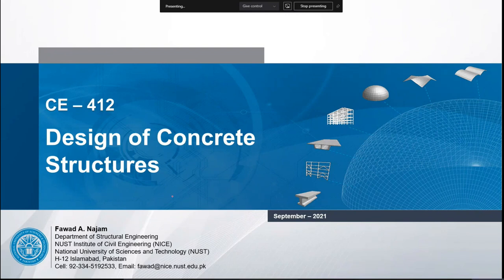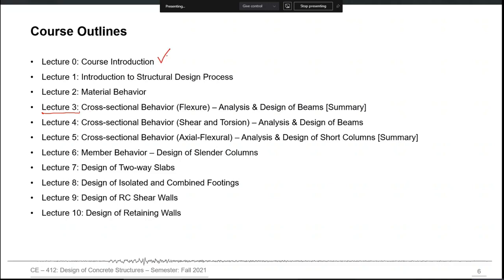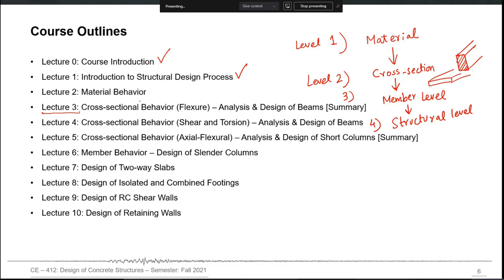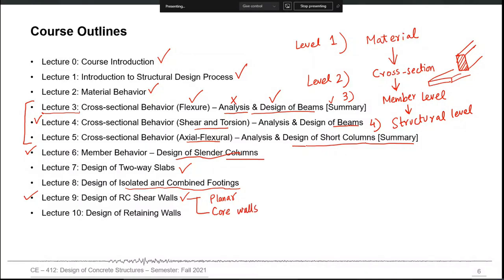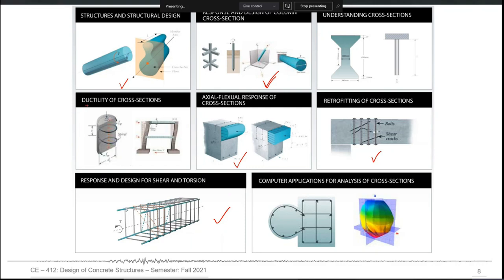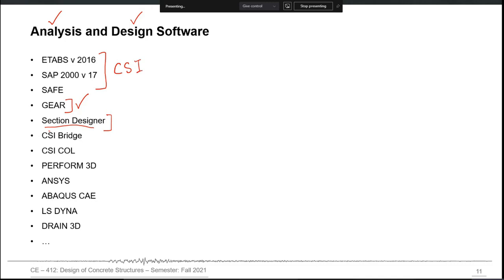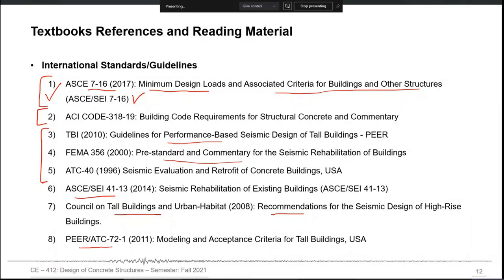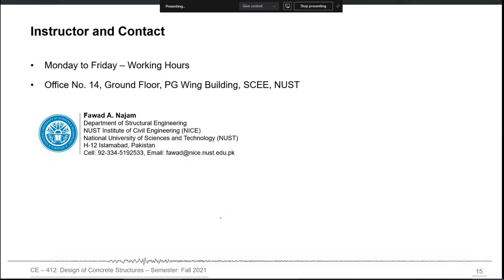1 - Course Introduction - Design of Concrete Structures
1 - Course Introduction - Design of Concrete Structures
Course Webpage: